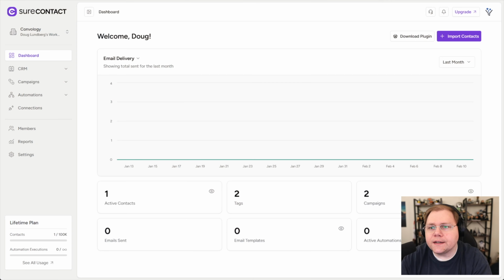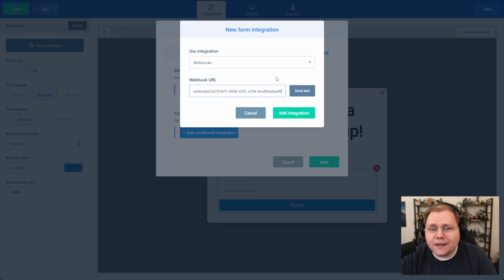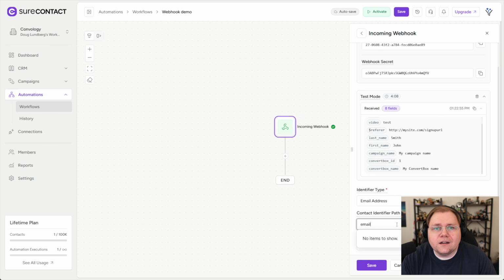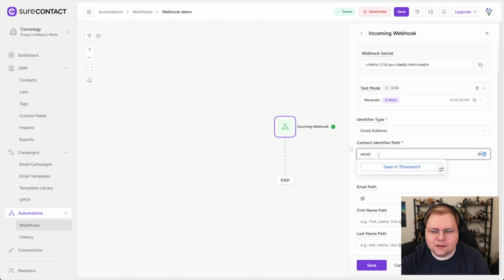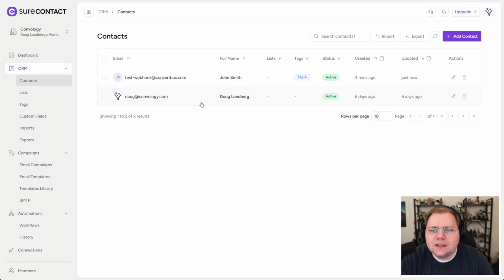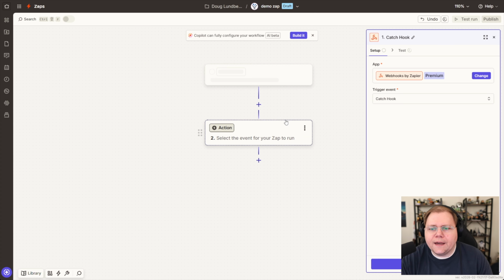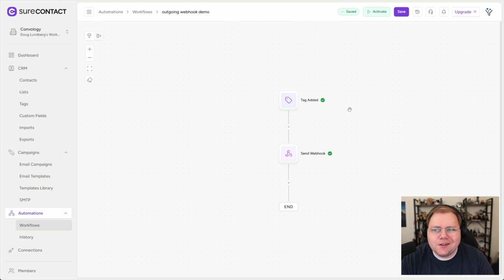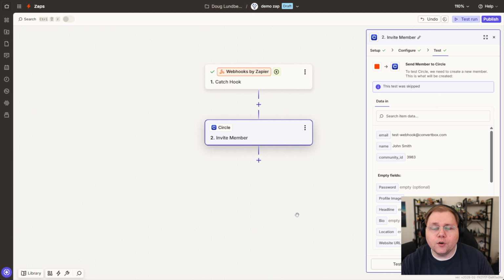SureContact Webhooks Complete Tutorial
Summary ⤵️
Learn how SureContact webhooks work for incoming and outgoing data. By the end of this video you'll feel confident in connecting SureContact with other tools in your tech stack.